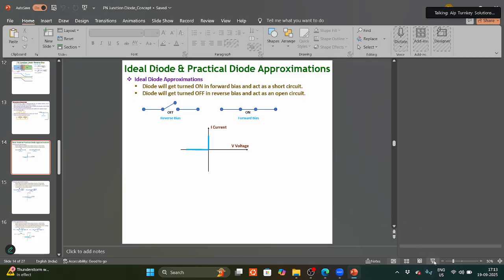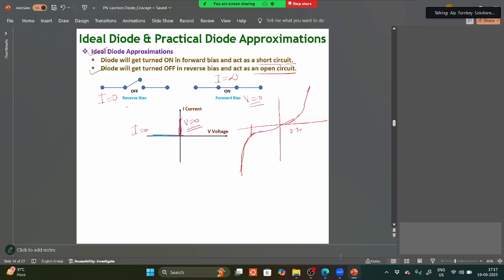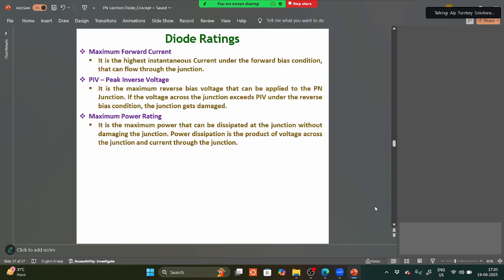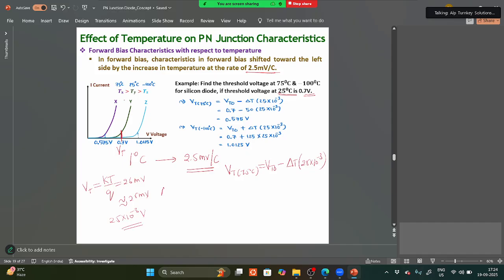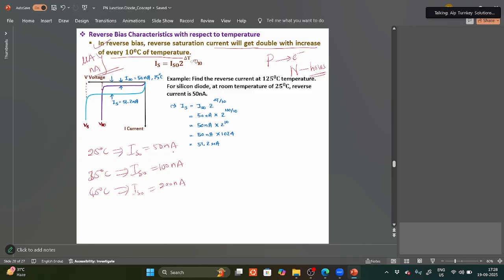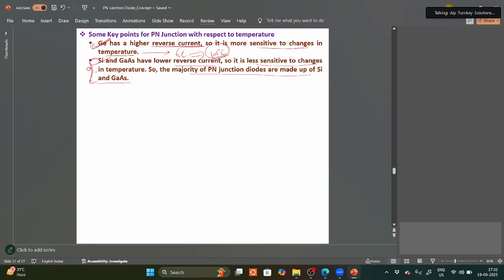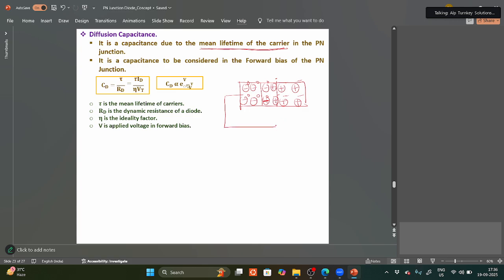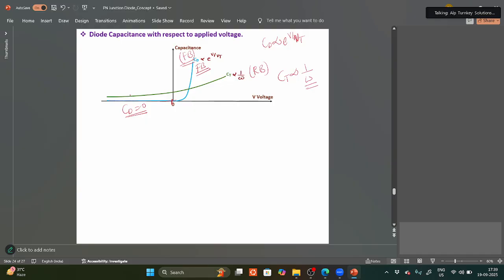Approximations of PN Junction Diode & Capacitance in PN Junction Diode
In this video, we explore the approximations of the PN junction diode and understand how these models help simplify the diode’s behavior for analysis in circuits. We also dive into the concept of junction capacitance in a PN diode, including transition capacitance (Cj) and diffusion capacitance (Cd), and their significance in practical applications.

🔍 Topics Covered:
✅ Ideal diode approximation
✅ Practical diode model
✅ Piecewise-linear model
✅ Junction (transition) capacitance
✅ Diffusion capacitance
✅ Applications in circuits & switching

This lecture will help students and learners get a clear and structured understanding of diode approximations and capacitances—a crucial part of electronics, semiconductor physics, and VLSI basics.

VLSI and semiconductor learners

Competitive exam preparation (GATE, ESE, etc.)